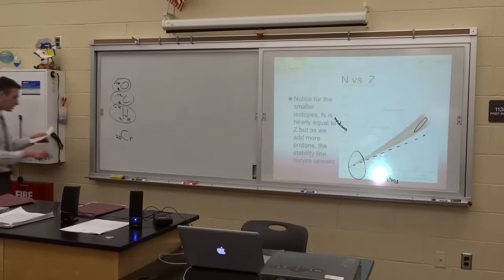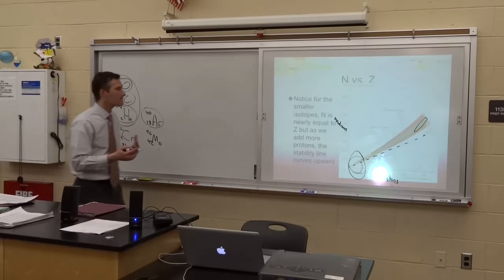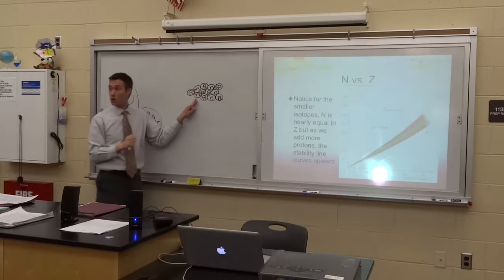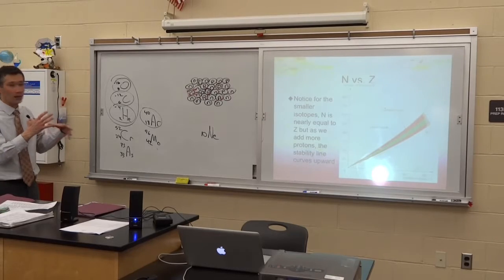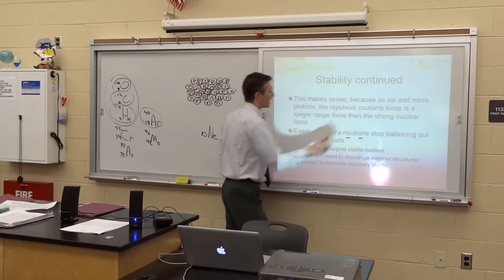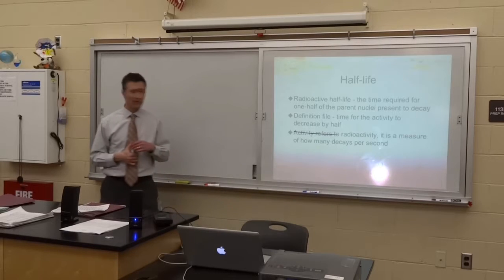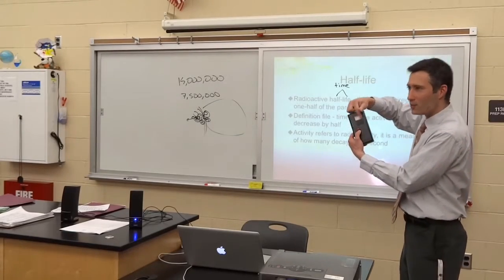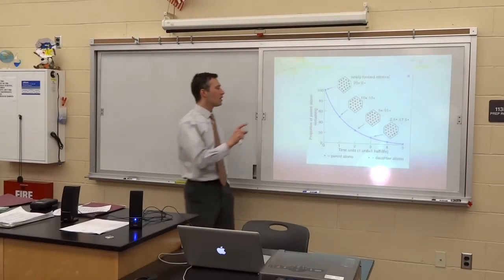half life 1